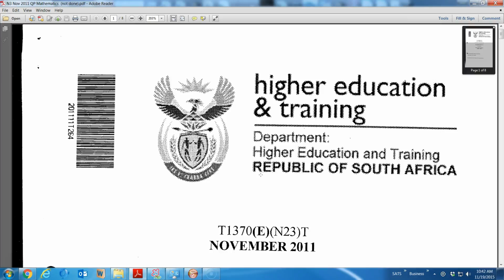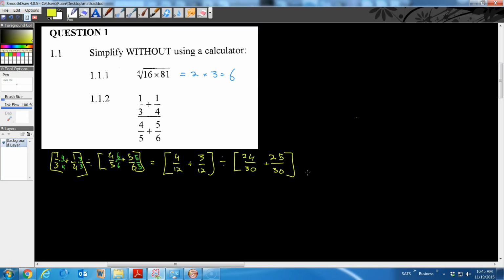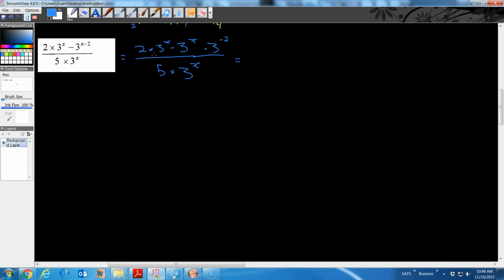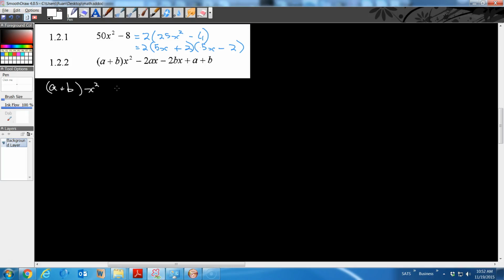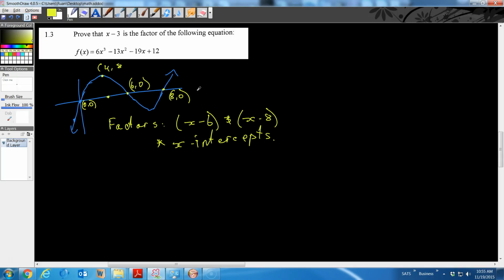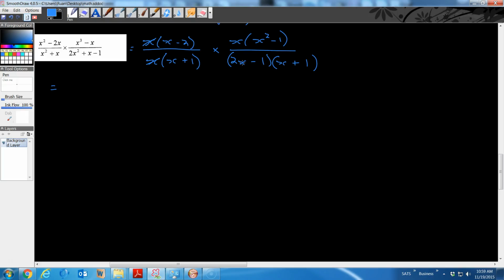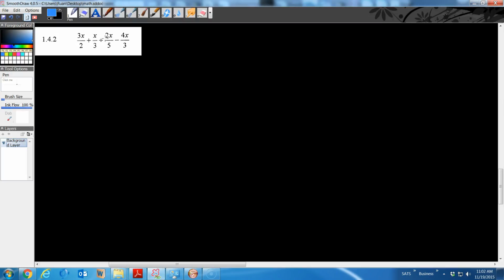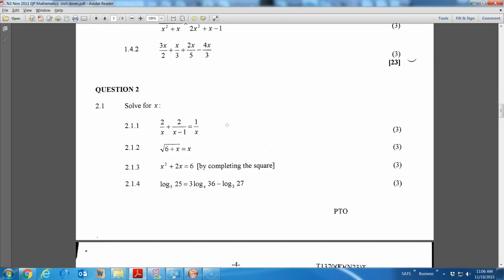Math N3 Q1